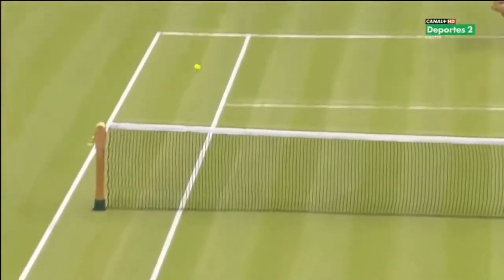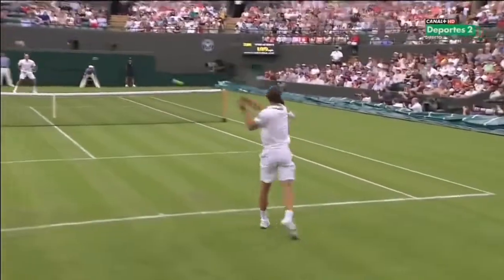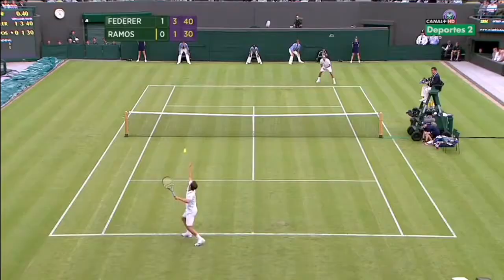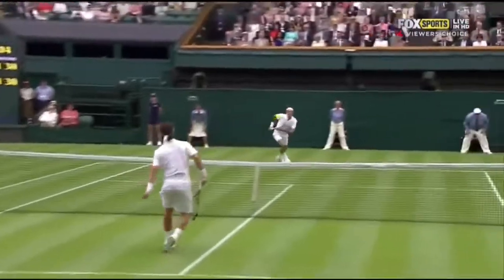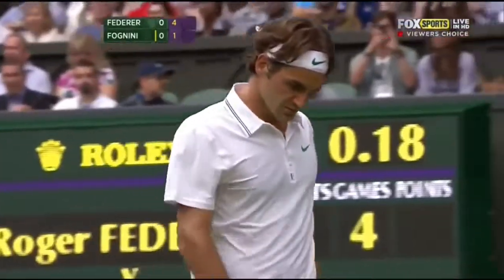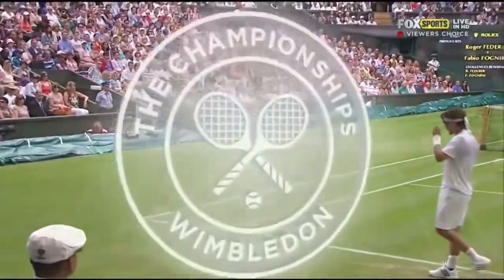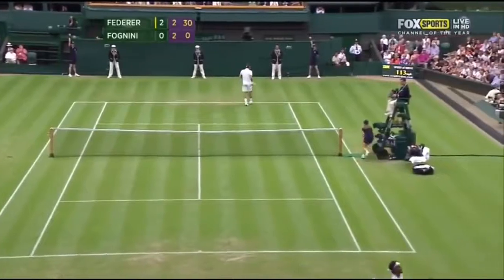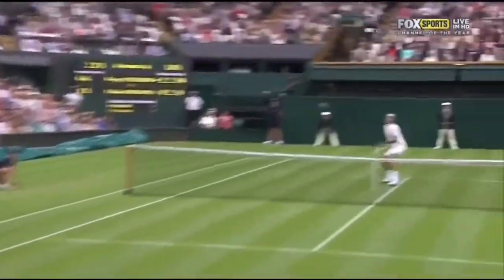Roger Federer - The King of Grass